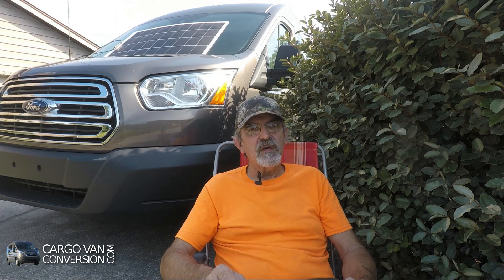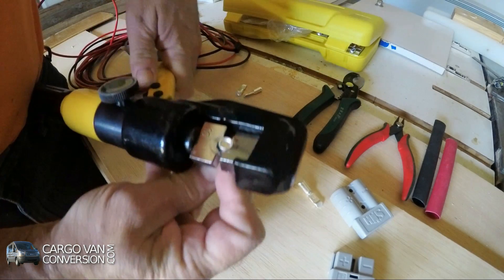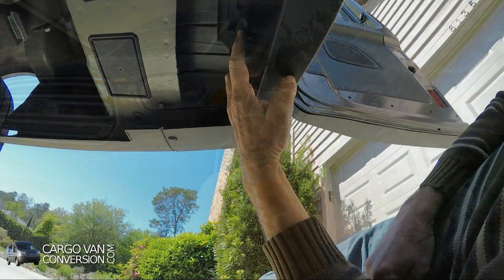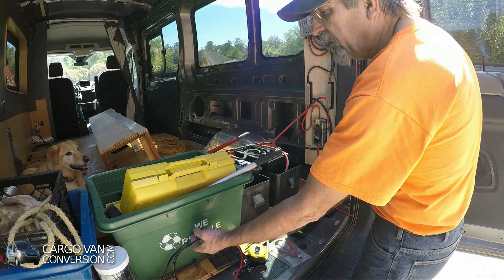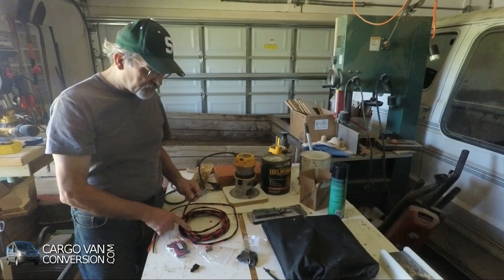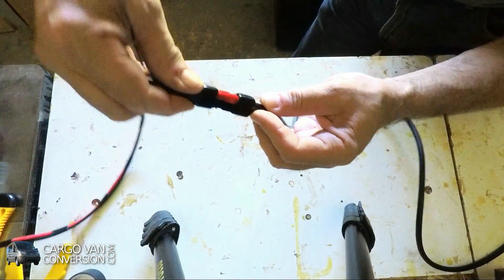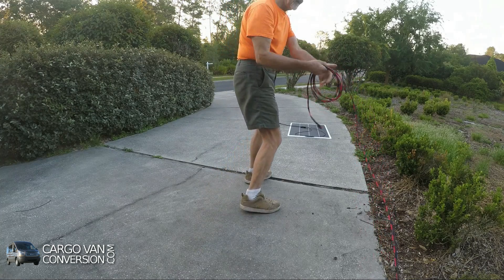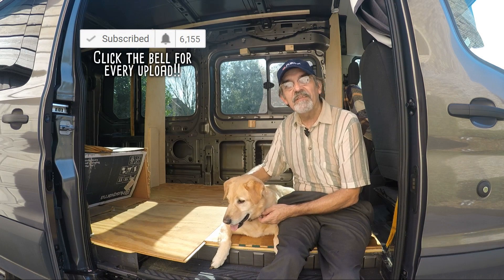Link Solar Day4 Flexible Solar Panel & Solar Blanket - Part 1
I am adding the ability to use portable solar panels to the van. While I think that the 405W installed on the roof of my Ford Transit, can effortlessly create a comfortable RV lifestyle, shady parking, prolonged cloudy periods, periods of rain or low solar gain during winter, can be overcome by using flexible or portable solar panels.
In this episode, I'll create the cables and connectors and in the next video I'll review and compare the Day4 flexible panel and the brand new Solar Blanket from Link Solar.

Video Editing
Computer: Intel Core I-5 @ 3.10 Ghz
Hard Drives: 6Tb
Operating System: Linux Mint
Video Editing Software: KDEnlive

Music
Country Cue - Audionautix.com
Adventure Island - Soundotcom.com
Inspirational Life - Soundotcom.com